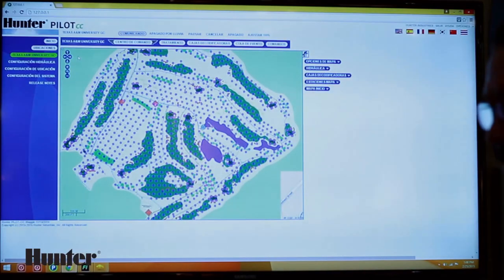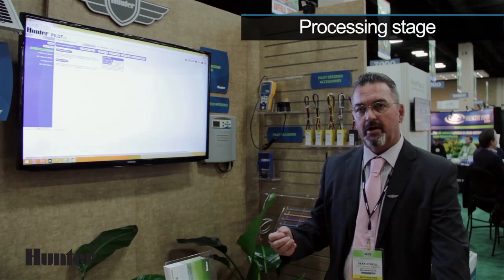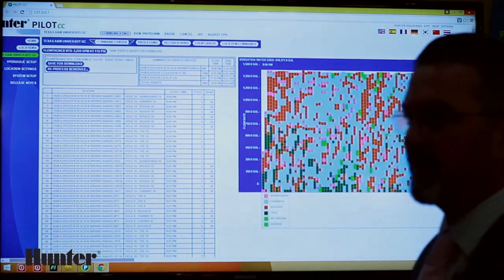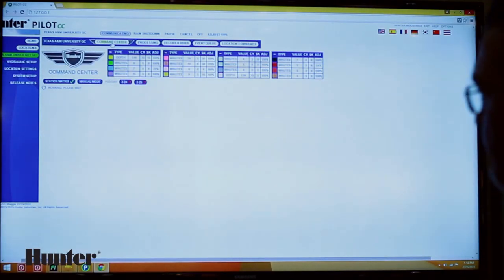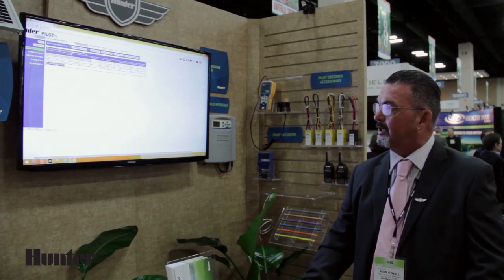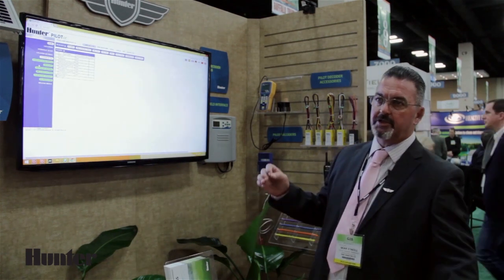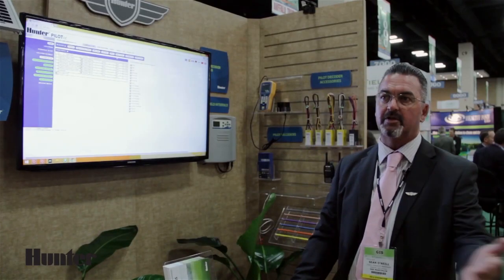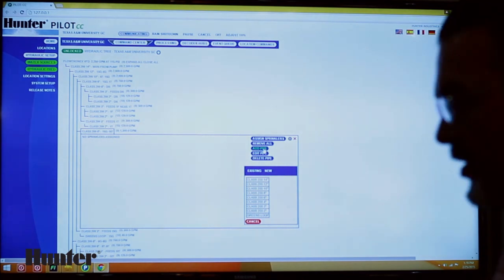Hunter Golf - 2015 Golf Show: Pilot Central Control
This video provides an overview of the Hunter Golf Pilot Central Control Software with single-screen programming – an industry first. Learn how the color-coded graphics and easy navigation make it easy to alter the irrigation schedule, save changes, switch to manual mode, create blocks of sprinklers, and fine tune the system based on soil type, plant type, and more.